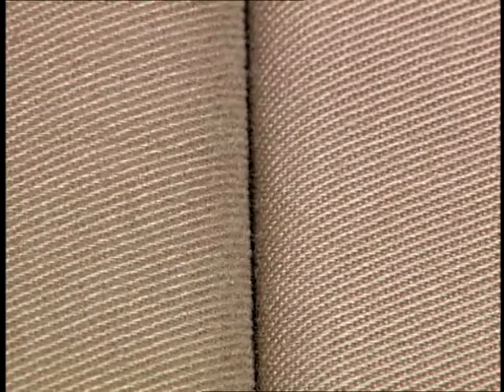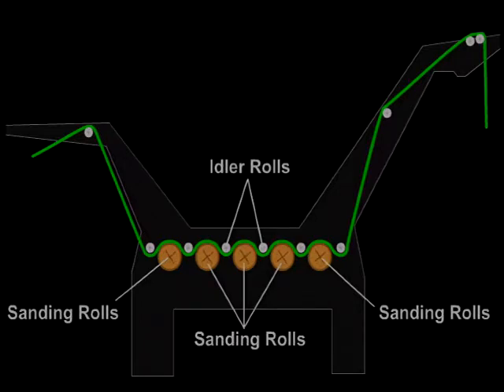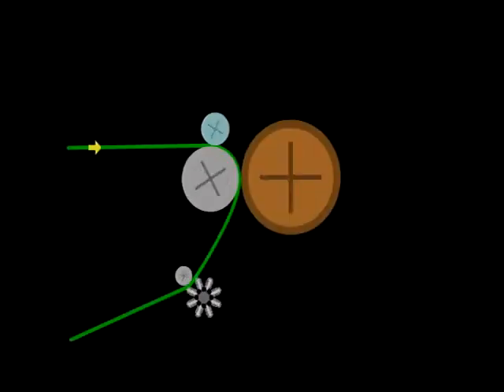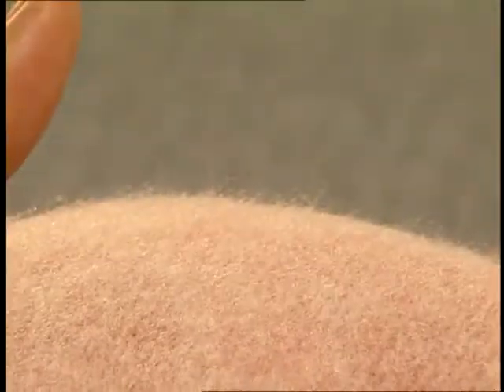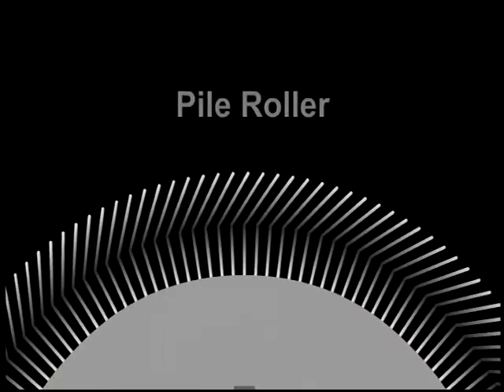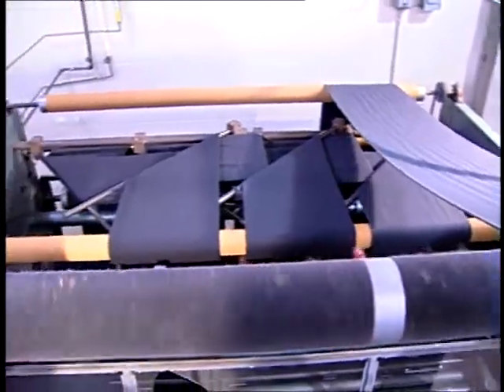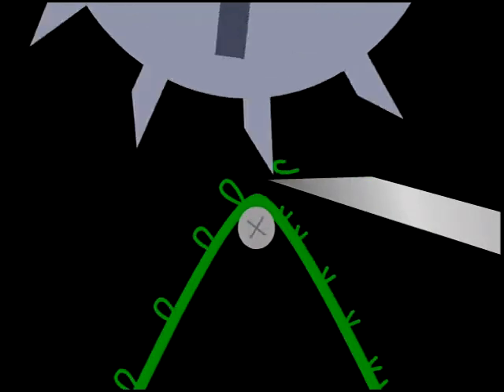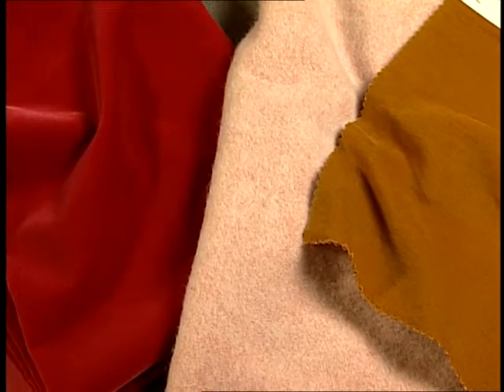Mechanical Finishing- Sanding, Napping and Shearing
In contrast to calendaring, which normally makes a fabric smooth, firmer, and shiny, the mechanical finish of sueding makes knit or woven fabrics feel softer and appear more textured. One effect: the surface can be made to resemble sueded leather.

Sanding
How do sanders work? Fabric, open to its full width, is put in contact with one or more abrasive rolls which move at much higher surface speeds than the fabric.

There are basically two types: the multi-roll sander and the pressure or gap sander.

Multi-Roll Sander

The sanding action associated with the multi-roll sander results from only surface or tension contact. The surface path for the multi-roll sander reveals that the fabric undulates under an idler roll and over an abrasive roll, then continues on to the next repeating sanding unit so it becomes subject to a series of abrasive rolls. Where idler rolls are located affects the result—the lower the idler rolls are in relationship to the sanding rolls, the greater the angle of wrap on the fabric which results in more abrasion. Multi-roll sanders allow for different levels of aggressiveness and can be adapted to use only one grit or different levels on each of the rolls. This system is less forgiving but more precise in application.

Pressure or Gap Sander

A pressure or gap sander has only one roll of sandpaper but added pressure is applied as fabric runs through a precisely set gap between the sanding roll and the pressure roll. This gap must be less than the thickness of the fabric. The fabric is pushed with force onto the sandpaper. The action of the faster moving abrasive roll against the fabric cuts the fabric to a precisely set thickness, to ten-thousands of an inch.

Napping

Another common mechanical finishing method that appears to rip and tear at the surface rather than cut is napping. Napped fabric produces pile, a fabric effect where fibers are caused to protrude in a dense or high population of the surface. This imparts a feel that is pleasant and plush. To achieve this effect, the napping system employs up to 30 raising or worker rolls that are covered with wire points. Wires are bent and arranged so points strike the surface of the fabric in one of two ways. One roll contains wires with points that directly strike the surface of the yarns in the fabric in a piercing way. This roll, referred to as the Counter Pile roll, pulls fibers from the surface in an unorganized manner. A second roll uses the backs of the bent wire points to strike the fabric in a more combing manner. This roll, referred to as the pile roller, organizes the fibers that have already been lifted from the fabric and makes them parallel. By combining the action of the two rollers, you can get more counter pile action which causes fibers to be random and uneven. Or you can get more pile action, which causes fibers to tuck back into a smoother surface. The speed relation between the counter pile and pile rolls and the type of wire has a big impact on the type of effect achieved.

Shearing

Rollers can be in combinations other than pairs, producing single action, double action, and nappers for knit goods. To give napped fabrics a uniform and even pile height, random length fiber can be removed by shearing. Here is how shearing is achieved: A fabric with fibers, yarns, or loops protruding from the surface is precisely presented to the cutting point of a rotating cylinder and a rigid shearing blade. On the cylinder, multiple spiraling cutting blades create a scissor cutting action as they cross the rigid and straight shearing blade. As a result, the tips of the fiber or yarns are accurately cut across the width of the fabric. With this system, it is important that the blades are aligned properly, or the fabric and blades can be damaged.

For example, knitted velour is a terry looped fabric that has been sheared. Tips of the loops have been cut off, so yarns are even in height and spacing. This processing creates a lustrous fabric. More elaborate, sculptured effects where the textured pile is high and low can be produced when shearing machines are specially modified. The smoothness or texture of shearing, the piles of napping, and the sueded appearance of sanding are effects that enhance the appeal of many different popular fabrics.